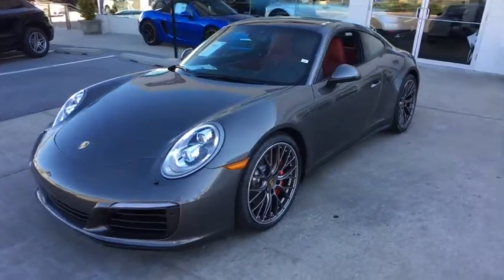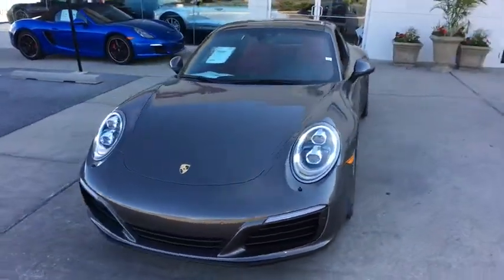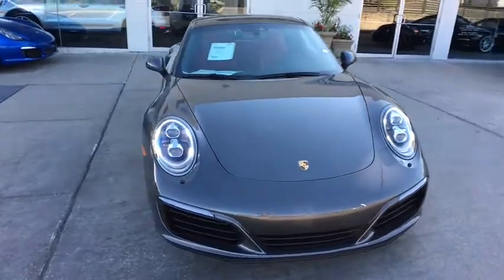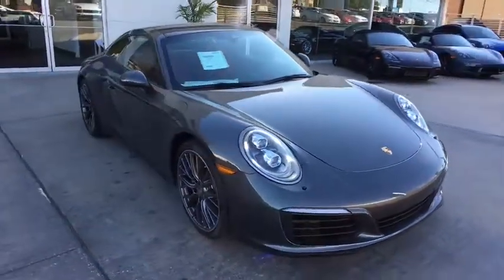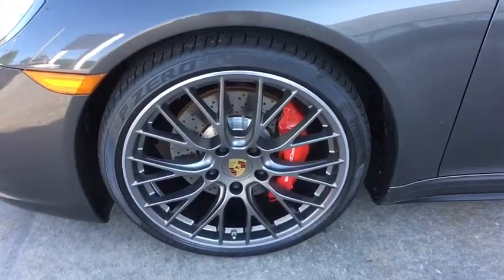2017 Porsche 911 Baltimore, Towson, Rockville, Owings Mills, Washington, MD P8814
2017 Porsche 911
Len Stoler Porsche: Servicing
2017 Porsche 911 Carrera 4S - Stock#: P8814 - VIN#: WP0AB2A96HS124832

Len Stoler Porsche
11309 Reisterstown Rd

Leather Seats, NAV, iPod/MP3 Input, Bluetooth, Turbo, Alloy Wheels, Quad Seats, Satellite Radio, Back-Up Camera, All Wheel Drive. Carrera 4S trim. Warranty 4 yrs/50k Miles - Drivetrain Warranty; SEE MORE!br /br /KEY FEATURES INCLUDEbr /Leather Seats, Navigation, All Wheel Drive, Quad Bucket Seats, Back-Up Camera, Turbocharged, Satellite Radio, iPod/MP3 Input, Bluetooth, CD Player, Aluminum Wheels, Dual Zone A/C Rear Spoiler, MP3 Player, Keyless Entry, Heated Mirrors, Electronic Stability Control. br /br /EXPERTS CONCLUDEbr /Edmunds.com's review says Boasting exceptional handling, classic styling, a luxuriously trimmed cabin and powerful engines, the 2017 Porsche 911 is a serious performance car. When it comes to sports cars, there are few cars on the road that will satisfy you like the latest Porsche 911.. br /br /WHY BUY FROM USbr /Buy with confidence knowing Len Stoler Porsche has been exceeding customer expectations for many years and will always provide customers with a great value! br /br /Please confirm the accuracy of the included equipment by calling us prior to purchase. br /
Black Side Windows Trim and Black Rear Window Trim,Body-Colored Door Handles,Body-Colored Front Bumper,Body-Colored Power Heated Side Mirrors w/Manual Folding,Body-Colored Rear Bumper,Clearcoat Paint,Fixed Rear Window w/Defroster,Galvanized Steel/Aluminum Panels,LED Brakelights,Light Tinted Glass,Perimeter/Approach Lights,Power Spoiler,Rain Detecting Variable Intermittent Wipers w/Heated Jets,Rear Fog Lamps,Spare Tire Mobility Kit,Tires: P245/35ZR20 Fr & P305/30ZR20 Rr -inc: Performance summer,Wheels w/Silver Accents w/Locks,3 12V DC Power Outlets,Air Filtration,Analog Display,Cargo Features -inc: Spare Tire Mobility Kit,Cargo Space Lights,Carpet Floor Trim,Cruise Control,Day-Night Rearview Mirror,Delayed Accessory Power,Driver And Passenger Door Bins,Driver And Passenger Visor Vanity Mirrors w/Driver And Passenger Illumination,Driver Foot Rest,Dual Zone Front Automatic Air Conditioning,Engine Immobilizer,Fade-To-Off Interior Lighting,Fixed Rear Windows,FOB Controls -inc: Trunk/Hatch/Tailgate and Windows,Front Center Armrest,Front Cupholder,Front Map Lights,Full Alcantara Simulated Suede Headliner,Full Floor Console w/Covered Storage  Mini Overhead Console  Rear Console w/Storage and 3 12V DC Power Outlets,HomeLink Garage Door Transmitter,Illuminated Locking Glove Box,Interior Trim -inc: Metal-Look Instrument Panel Insert  Metal-Look Door Panel Insert  Metal-Look Console Insert and Metal-Look Interior Accents,Leather Door Trim Insert,Leather/Metal-Look Gear Shift Knob,Outside Temp Gauge,Perimeter Alarm,Power 1st Row Windows w/Driver And Passenger 1-Touch Up/Down,Power Fuel Flap Locking Type,Redundant Digital Speedometer,Remote Releases -Inc: Power Cargo Access,Valet Function,17.9 Gal. Fuel Tank,175 Amp Alternator,3.09 Axle Ratio,4299# Gvwr 1014# Maximum Payload,4-Wheel Disc Brakes w/4-Wheel ABS  Front And Rear Vented Discs  Brake Assist  Hill Hold Control and Electric Parking Brake,80-Amp/Hr 450CCA Maintenance-Free Battery,Dual Stainless Steel Exhaust w/Polished Tailpipe Finisher,Electric Power-Assist Speed-Sensing Steering,Electro-Mechanical Limited Slip Differential,Engine Auto Stop-Start Feature,Engine Oil Cooler,Engine: 3.0L Twin-Turbo Boxer 6,Front And Rear Anti-Roll Bars,Full-Time All-Wheel Drive,Gas-Pressurized Shock Absorbers,Multi-Link Rear Suspension w/Coil Springs,Permanent Locking Hubs,Strut Front Suspension w/Coil Springs,Transmission w/Oil Cooler,2 LCD Monitors In The Front,Real-Time Traffic Display,Window Grid Diversity Antenna,Airbag Occupancy Sensor,Back-Up Camera,Curtain 1st Row Airbags,Driver And Passenger Knee Airbag,Dual Stage Driver And Passenger Front Airbags w/Passenger Off Switch,Dual Stage Driver And Passenger Seat-Mounted Side Airbags,Outboard Front Lap And Shoulder Safety Belts -inc: Height Adjusters and Pretensioners,ParkAssist Front And Rear Parking Sensors,Side Impact Beams,Tire Specific Low Tire Pressure Warning,